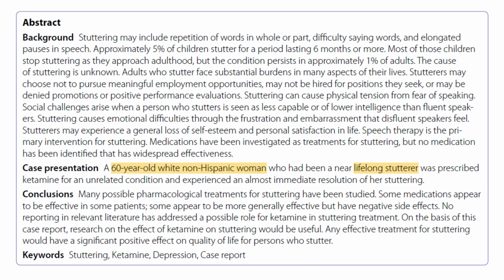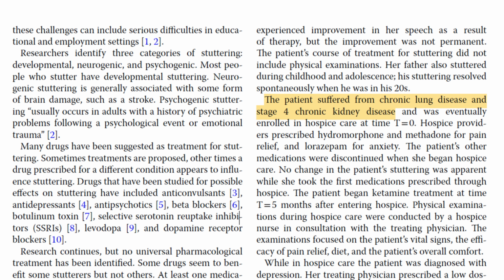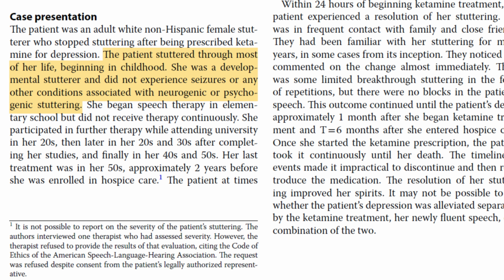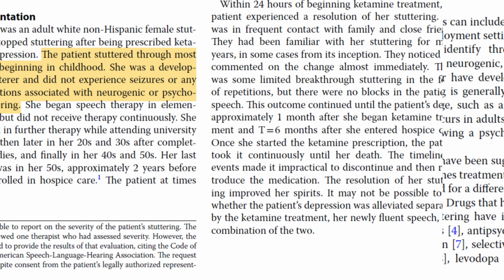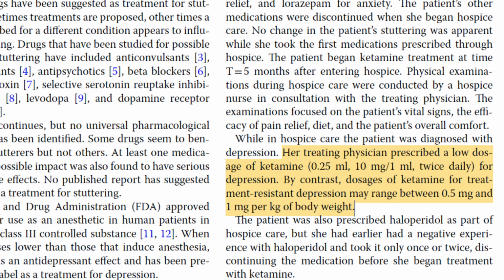Critical appraisal of a case study where ketamine stopped someone's stammer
A speech and language therapist and lecturer based in the UK provides a step-by-step guide how they critically appraised a case study using the JBI expert case report checklist.

The case study being appraised is 'Resolution of stuttering during ketamine treatment: a case report’ which was written by Dan Bolton et al. and published in the Journal of Medical Case Reports.

In this piece the authors describes how a patient suffering with depression was given the drug ketamine and it resolved her stammer

Chapters:
0:00 - Introduction
0:47 - What is critical appraisal
1:36 - 1 Were patient's demographic characteristics clearly described?
3:37 - 2 Was the patient’s history clearly described and presented as a timeline?
6:15 - 3 Was the current clinical condition of the patient on presentation clearly described?
7:02 - 4 Were diagnostic tests or assessments methods and the results clearly described?
7:35 - 5 Was the intervention(s) or treatment procedure(s) clearly described?
8:21 - 6 Was the post-intervention clinical condition clearly described?
10:10 - 7 Were adverse events (harms) or unanticipated events identified and described?
10:55 - 8 Does the case report provide takeaway lessons?
12:19 - Personal view
17:12 - Outro

Reference list
Bolton, D., Hailu, T., and Porucznik, C.A. (2023). Resolution of stuttering during ketamine treatment: a case report. Journal of Medical Case Reports, 17(447), pp. 1-4.

Horton, S., et al. (2023). Self-Reported Stuttering Severity Is Accurate: Informing Methods for Large-Scale Data Collection in Stuttering. Journal of Speech, Language, and Hearing Research, 67(10S), pp. 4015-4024.